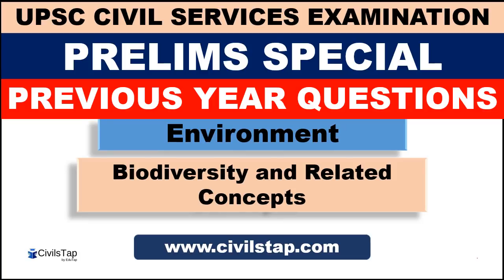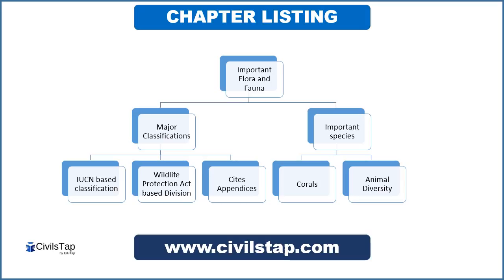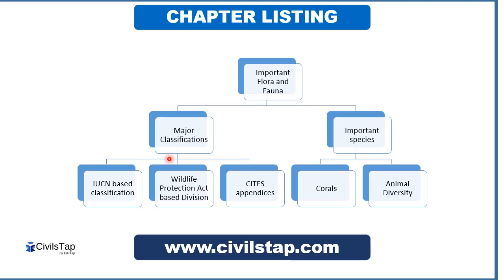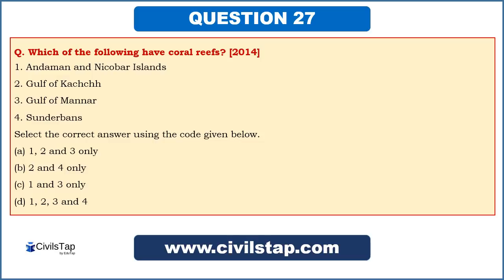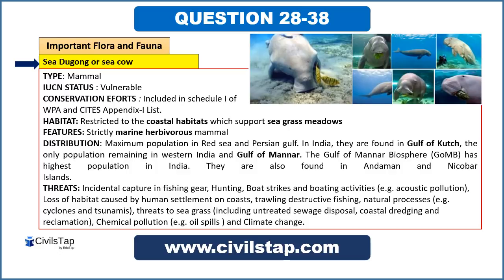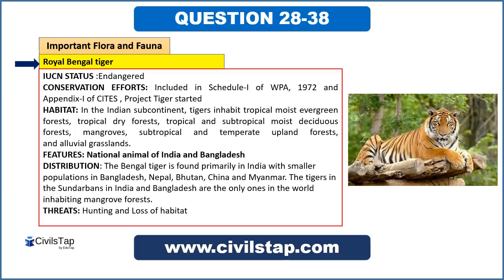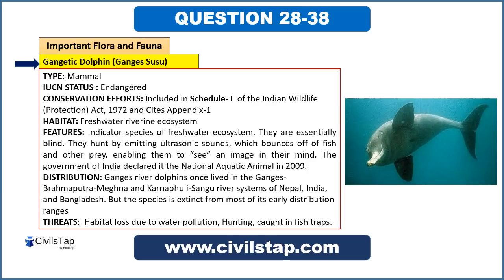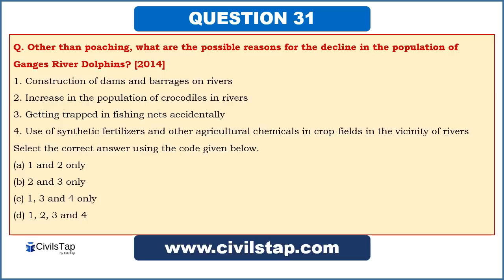IAS Previous Year ENVIRONMENT Questions | Lecture 5 | Biodiversity | Part 2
This is the Five lecture from the component Environment. It  consists of part one containing 5 Questions from the topic 'Biodiversity - Part 2'  along with a very detailed explanation that will help you revise the concepts associated with this topic holistically for IAS exam.

A sound knowledge of the play field can guarantee a success in the game. UPSC is nothing but a game which can be won easily, provided that we are well aware of this field.
How will we achieve this?
By analysing the previous year IAS questions starting from 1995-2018 and learning about the twists and traps that are set for the candidate in IAS exam. In this series not only will we cover the important founadtional concepts and facts for UPSC but will also demonstrate as to how IAS questions are framed around these concepts. We will learn how to hit a sixer on a googly and how to apply tigdams to reach the correct answers.
Gathering knowledge is one thing and using it to clear the ias exam is different. Come, lets make UPSC preparation easy and enjoyable!

Our motto -
Read less, revise more
Minimum effort, maximum gain
How do we plan to stick by our motto?
1) By deeply analyzing all previous year papers of UPSC prelims starting from 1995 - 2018.
2) By identifying all important topics and sub topics based on the previous year analysis.
3) By covering the above identified topics and covering them as part